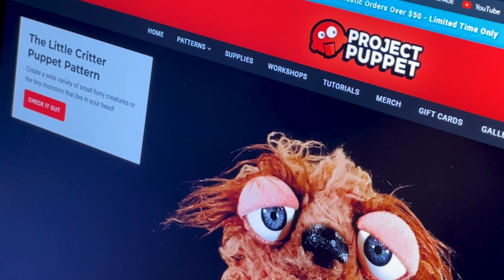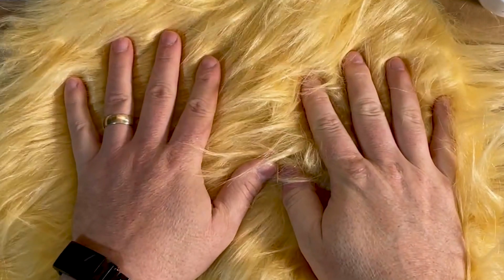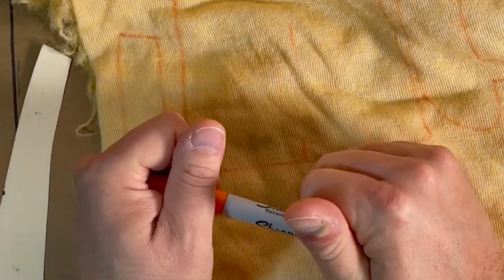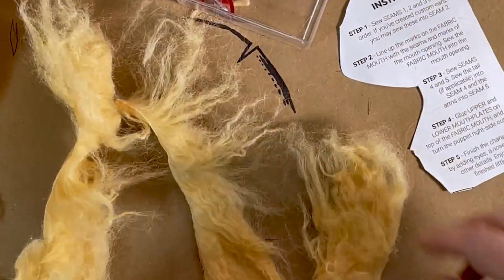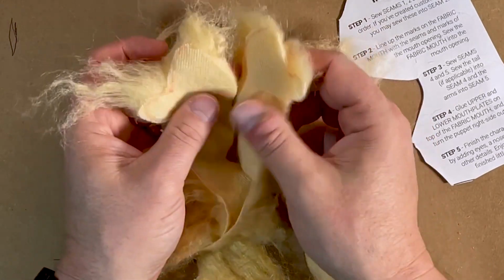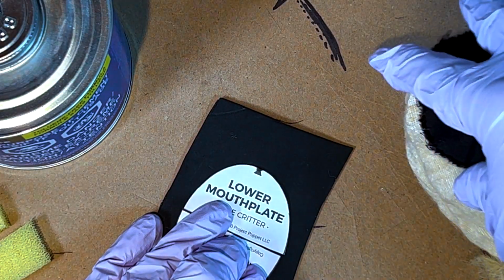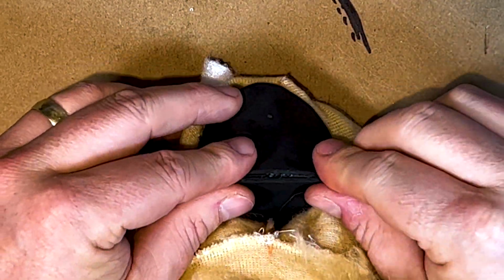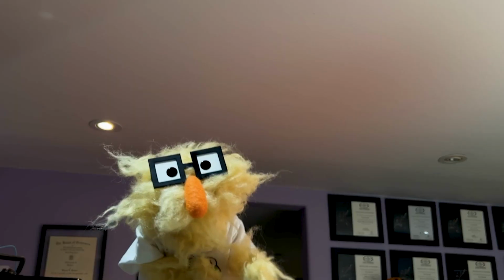How to make a puppet: The Little Critter Pattern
This puppet building tutorial covers the construction process for Project Puppet's newest puppet pattern- The Little Critter!

to purchase the pattern and build along with us.

Timecodes:
0:00 - Intro
0:45 - Getting the Pattern
3:25 - Prepping the Pattern
6:41 - Prepping Fur
8:03 - Pattern Tracing
11:31 - Cutting out Pattern
12:29 - Sewing
19:39 - How to Whip Stitch
23:42 - More Sewing
26:01 - Adding Arms
28:44 - 3D Printing
31:53 - Mouth
35:08 - T Shirt
35:56 - Arm Rods
38:45 - Adding Features
40:07 - Outtro

Get Pretty Rainbow by Barrie Gledden, Kes Loy and over 1M + mainstream tracks
License ID: oQ8VkbNkrG4

Get I'm Gonna Be (500 Miles) by The Proclaimers and over 1M + mainstream tracks
License ID: bqJO0OKrMDa

Get Classic Rap by Andy Cooper and over 1M + mainstream tracks
License ID: D5b50OYO846

Get Figure It Out by Royal Blood and over 1M + mainstream tracks License ID: 8nVMevAOVx4

Get Budapest by GEORGE EZRA and over 1M + mainstream tracks
License ID: Djn6vDQgngk

Get Flying Scotsman by Sam Wedgwood and over 1M + mainstream tracks
License ID: DZv5DKKGqV8